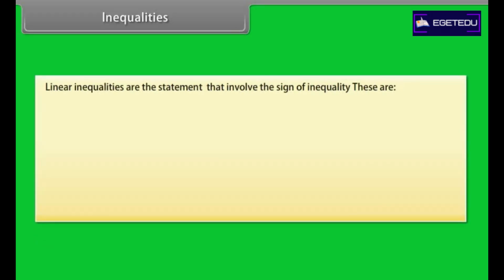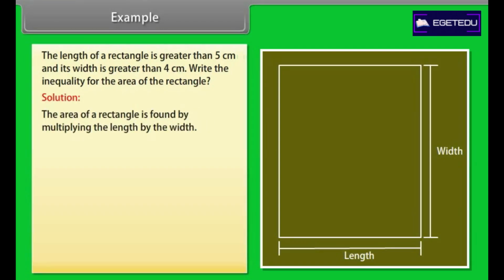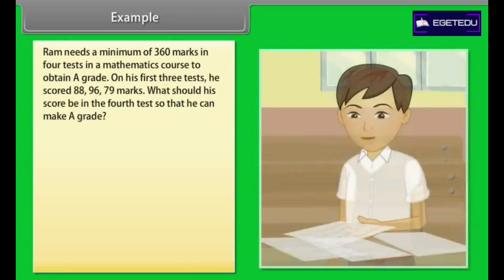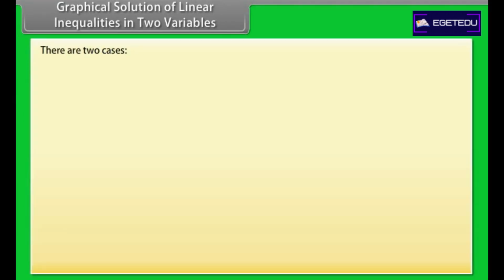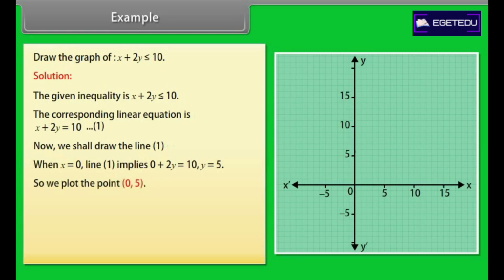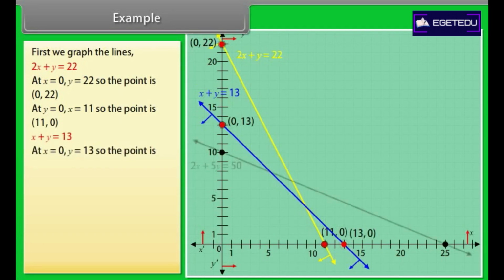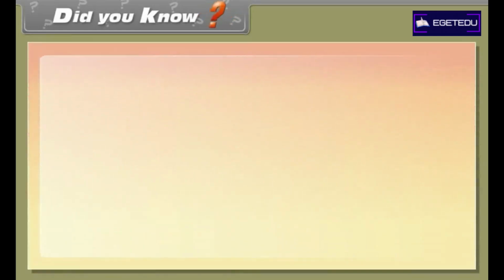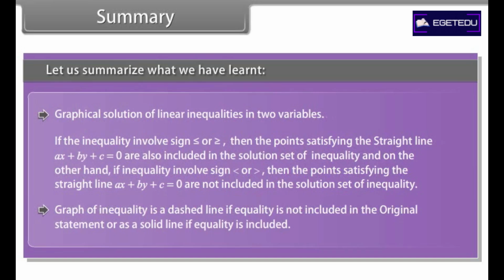08 Linear Inequalities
1.State the linear inequality.
2.Find the inequalities.
3.Find the solution of linear inequalities in one variable.
4.Find the solution of linear inequalities in two variables.
5.Represent the linear inequalities graphically.